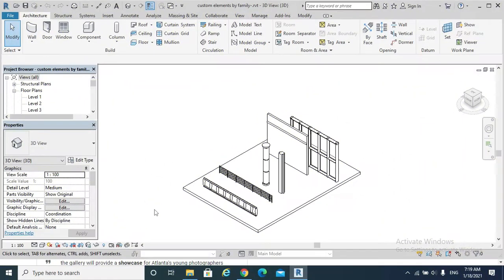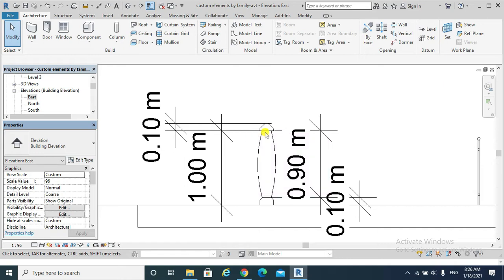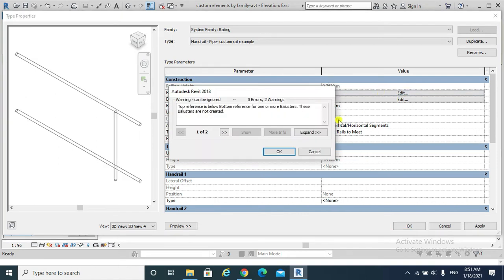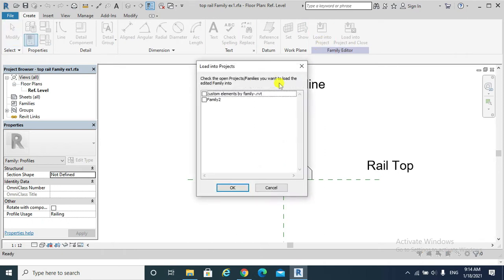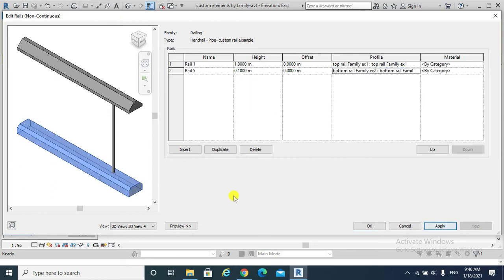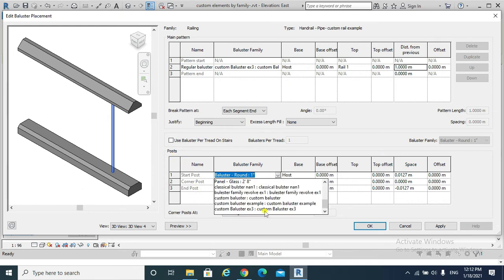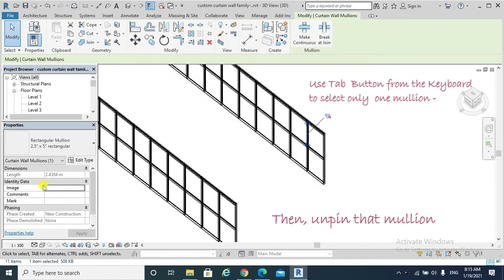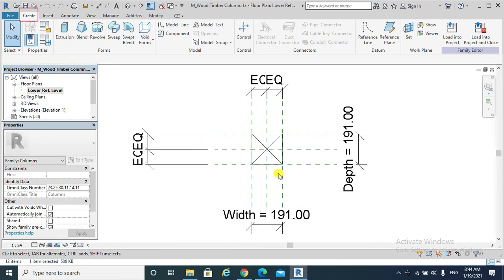Video 23 part 2 - Revit Custom Elements by Family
How to customize our project ?